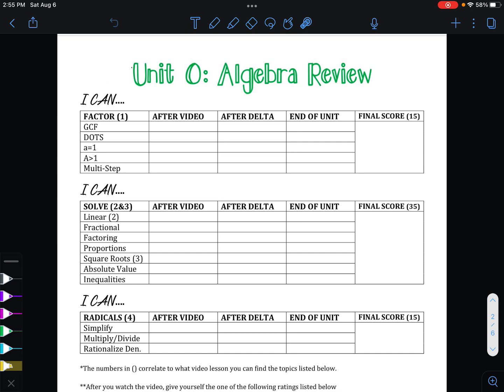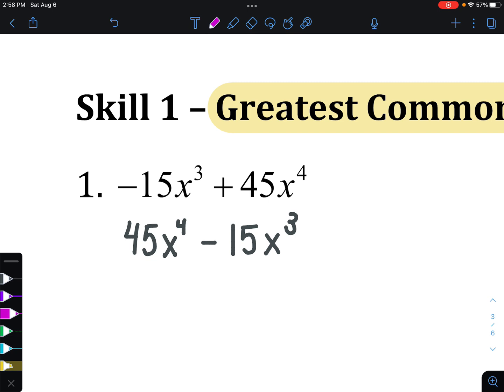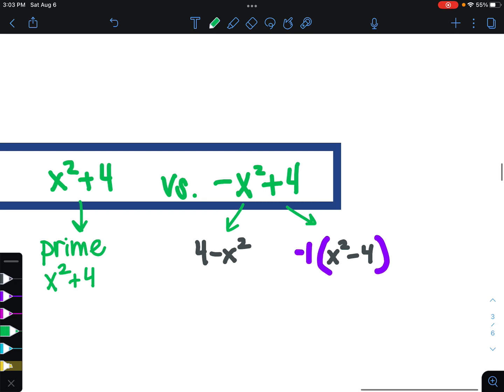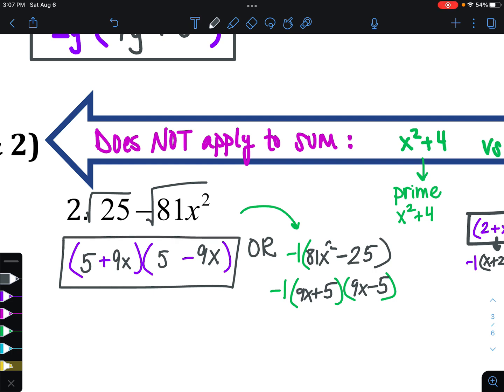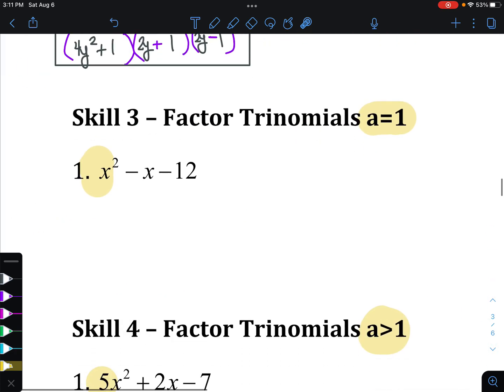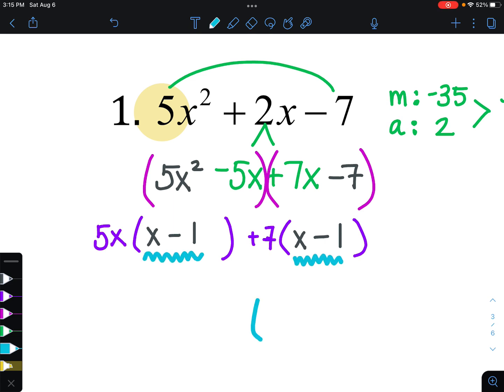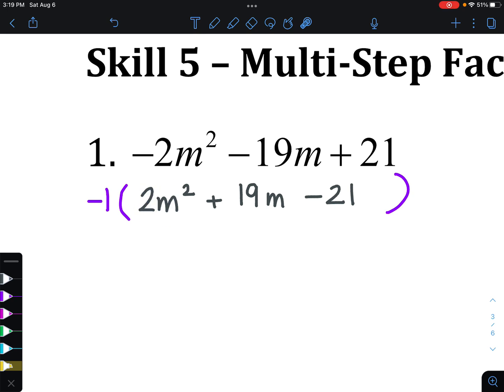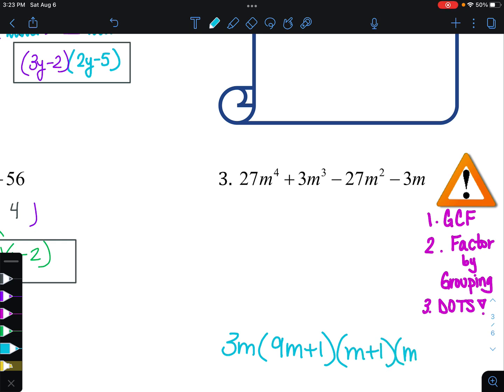M436 Unit 0: Factoring (Video 1)